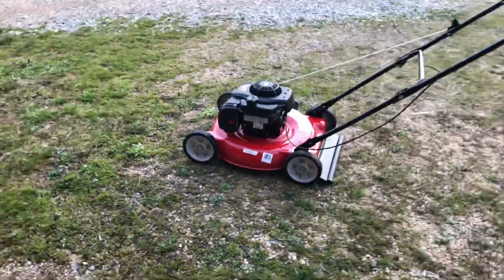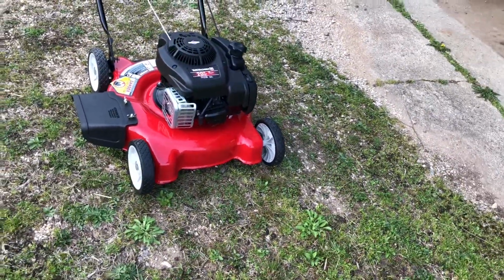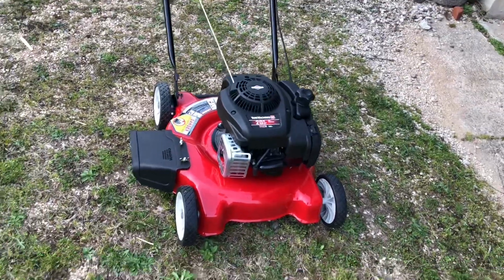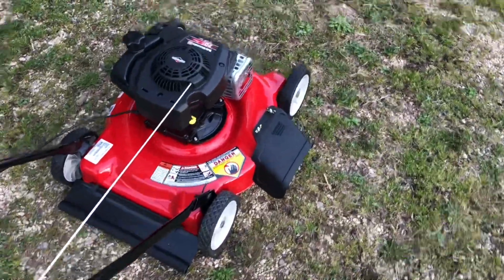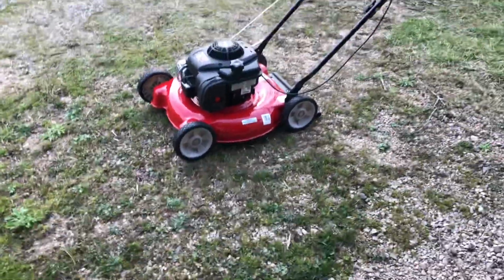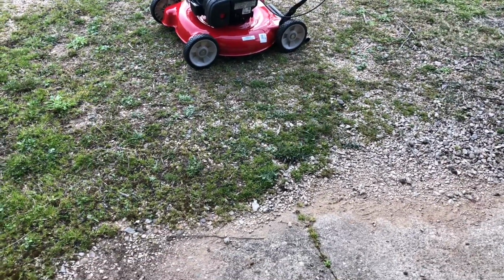my very first lawn mower from home depot the next generations yard machines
i got a new 2016 yardsmachines from homedepot as a childhood memroy mower